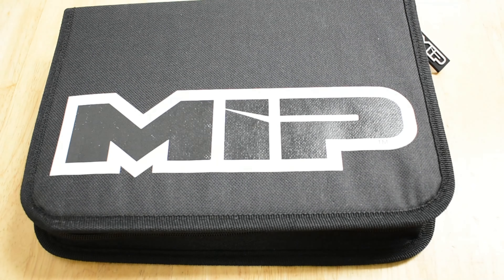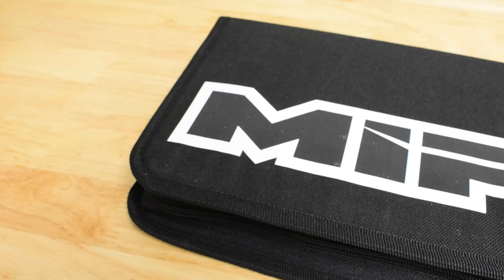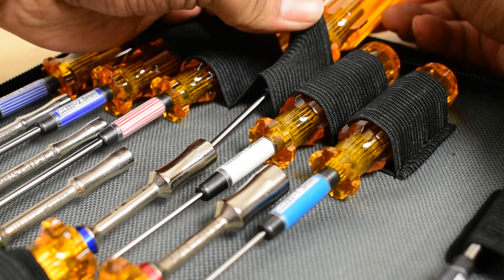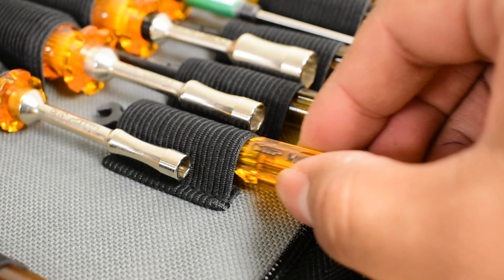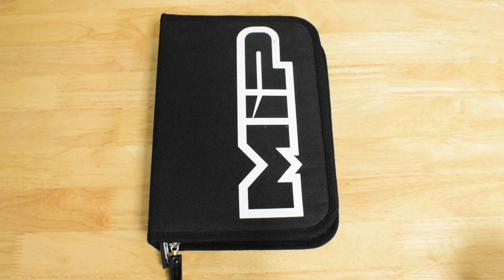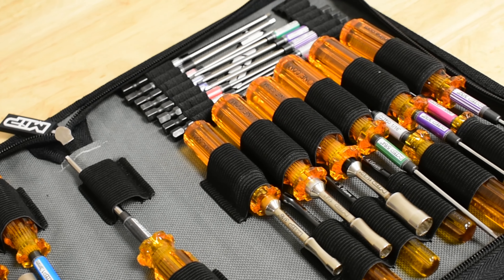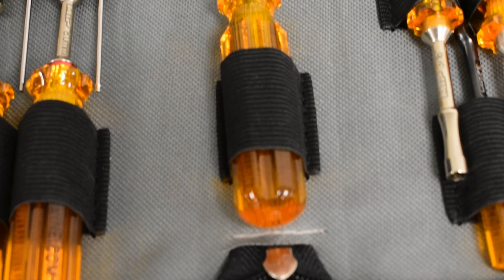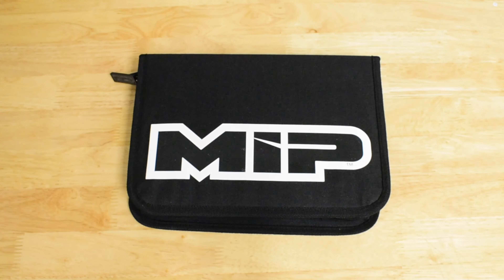Introducing the new MIP Tool Bag : The perfect way to keep your MIP tools organized and protected.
About Our New Tool Bag:

Our MIP branded RC Tool Bag #5210 features a durable, high quality construction that can withstand the rigors of everyday use and a spacious interior that has 40 elastic compression straps that will securely fit and organize all your MIP Hex Drivers, Nut Drivers, Speed Tips and Turnbuckle Wrenches!

Measuring in at 15W x 11H x 1D, our tool case is the perfect size for carrying all the MIP tools you will need for a day at the track, or out on the crawler trails. On the left hand side, you have 27 individual slots that are perfect for holding your Hex Drivers, Nut Drivers, Turnbuckle Wrenches and Speed Tips™, and on the right you have 11 slots, perfect for Hex Drivers and Nut Drivers. And in the center you have two more slots that are perfect for those "go-to" tools that you can easily access. If there is one tool case you will ever need, its going to be this one.

Product Highlights:
-Size: 15W x 11H x 1D
- 40 Individual Slots for MIP Tools

World Class Products, Precision Tools, Race Proven Performance, Thats MIP!

100% Made in the USA - Buy American Made Manufacturing Tools and Parts!

Distributed Worldwide through Horizon Hobby, HRP, Global Hobbies, ERI, SK Motion, and many more to Local and Online Hobby Shops such as A Main Hobbies, Tower Hobbies, Stormer and many others.

FEATURED BUILD TOOLS?  MIP Hex Drivers - US Hardened Steel Precision Ground in the USA, with signature comfort amber-colored grips that won't roll off your pit table. RC Car Action & RC Driver Magazine editor favorites...in the tool boxes of IFMAR World Champion RC Car Racers such as Ryan Maifield, Adam Drake, David Ongaro, Jared Tebo, Steve Hartson, Brian Kinwald, and more!

Produced by MIP: Moore's Ideal Products, LLC

About Moore's Ideal Products LLC.
Moore's Ideal Products LLC, based in Southern California, is an innovative leader in precision CNC Swiss machining and contract manufacturing. One of the oldest aftermarket parts manufacturers in the industry, they have designed, manufactured, and packaged in the USA since 1978 performance option parts for popular model car kits such as Traxxas, Vaterra, Axial, TLR, Losi, Team Associated, Kyosho, Tamiya, Tekno, and more. Moore's Ideal Products LLC continues to push the envelope of quality and engineered precision in its top selling race proven World and National Championship MIP™ brand of Radio Control Hobby Racing Performance Parts, its precision ground USA hardened steel MIP Hex Drivers and Tools, its new bypass1™ shock pistons and valving systems for RC inspired by full scale trophy truck technology, as well as OEM products, and delivering manufacturing expertise for its clients across several industries, including aerospace, robotics, and orthodontics. At the helm of the MIP team is founder and chief design manufacturing engineer Eustace Moore, Jr., a respected World Ranked Pro R/C Off-Road Racer whose titles include ROAR USA National 4WD Champion and IFMAR World Championship Finalist. MIP is comprised of dedicated professionals in engineering, marketing & sales, quality control, customer support, team management, shipping, and production. Featured cover stories include American Machinist, RC Car Action, RC Driver, Velocity RC Magazine, Extreme RC, and RC Racer; interviews include Eustace Moore on RCCA ProTalk and RC Race Chat,  Matt Olson on LiveRC Talk it Tuesdays  and The Radio Control Show, Great Planes' On the Horizon, RC Insider, Wide World of Sports; reviews and worldwide features include Red RC, Big Squid, Live RC, NeoBuggy, Radio Control Zone and more. For product details contact call , fax , email sales (at) MIPonline.com. For media and interview inquiries email marketing (at) MIPonline.com.